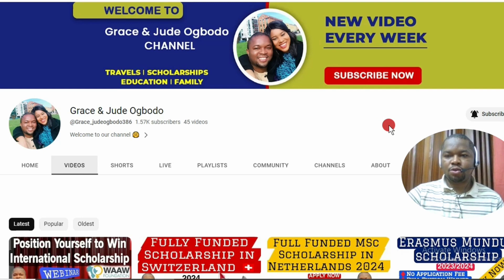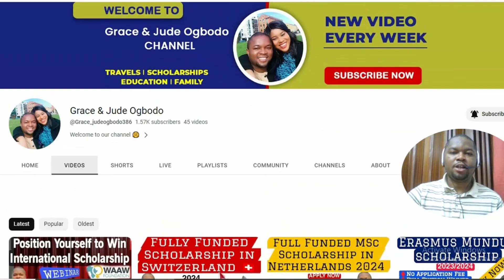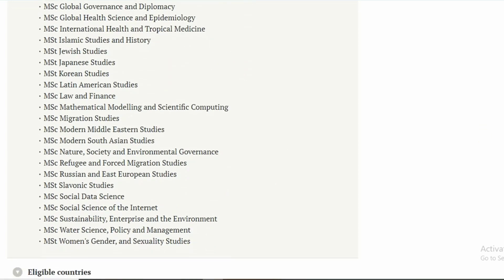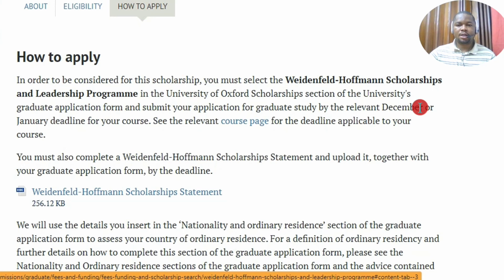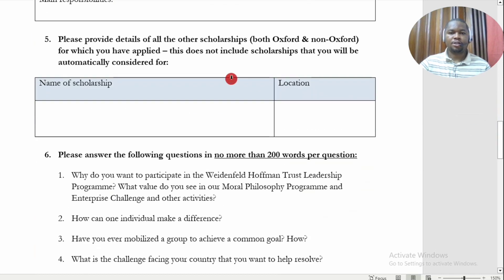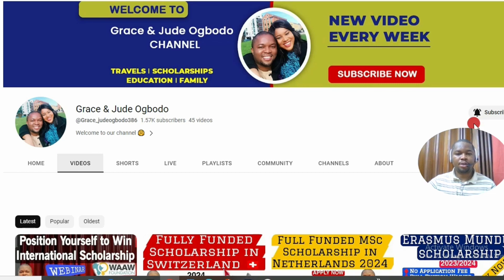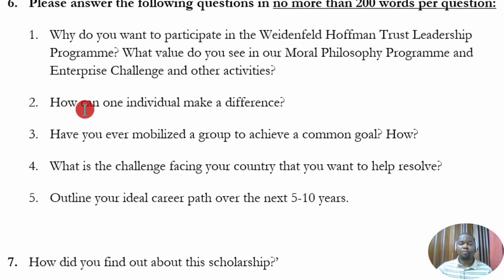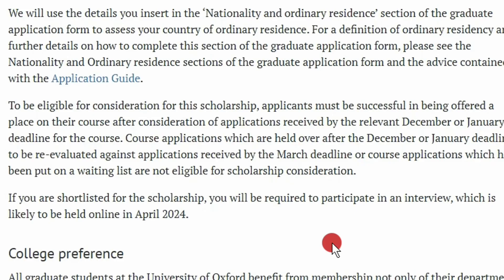Fully Funded Scholarship at the University of Oxford UK | Full Tuition | £18, 622 Living Allowance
This is a Fully Funded Scholarship at the University of Oxford UK with full tuition covered and £18, 622 living allowance available. Apply now

Other resources you may need

international student, 529 plan, grants for college. study for free in Europe, fully funded scholarship in Europe 2023 Scholarship in Europe 2024 Scholarship in Europe for indian students Scholarship in Europe for international students Erasmus mundus scholarship for masters, how to get Erasmus Mundus scholarship 2023, Erasmus Mundus joint masters scholarship 2024